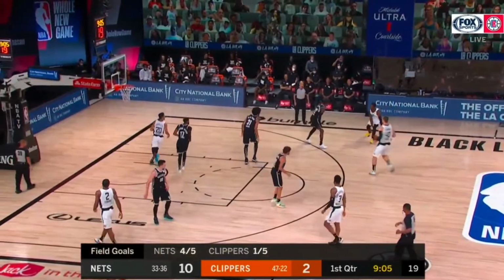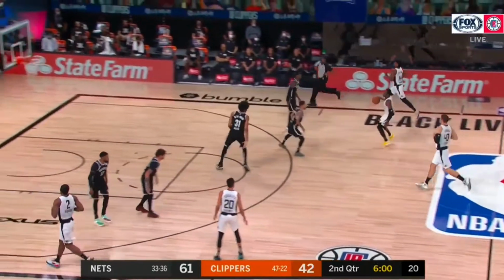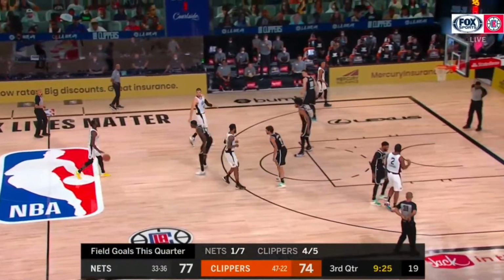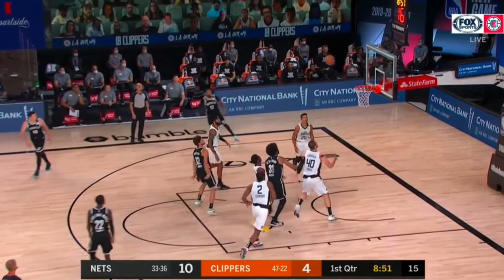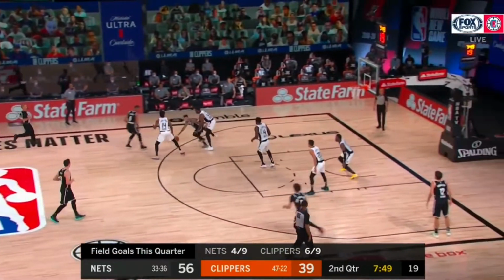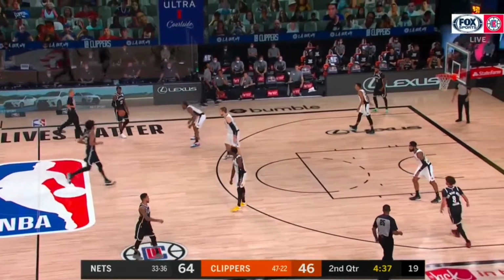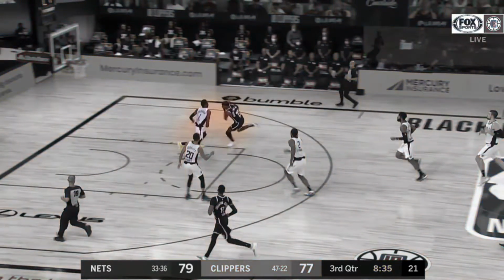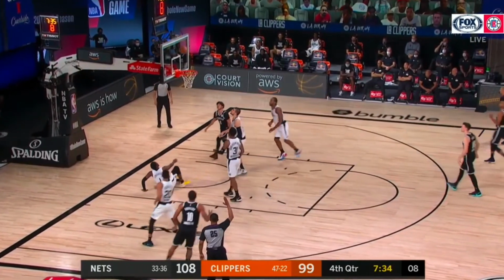Reggie Jackson's Terrible, No Good Day sinks Clippers against Nets (August 9, 2020)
Veteran guard Reggie Jackson has had a rough go of things in the seeding games for the LA Clippers. Jackson has been getting 23.6 minutes per game, mostly due to the injury that Patrick Beverley is going through, and he’s been downright bad at times on both ends of the floor.

That was not more evident than on Sunday against the Brooklyn Nets, when Jackson finished with just five points on 2-of-9 shooting. He was erratic on the offensive end and putrid on the defensive end, finishing the night by going minus-15 in 15 minutes.

This video aims to look at the positives, which there were a couple good plays, and the negatives from that game for Reggie Jackson. Enjoy and stay safe, folks.